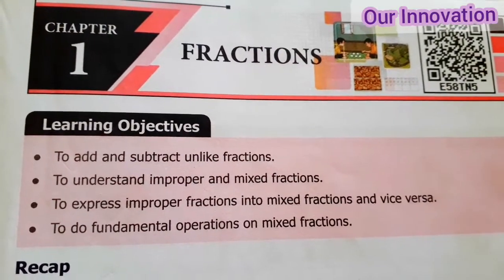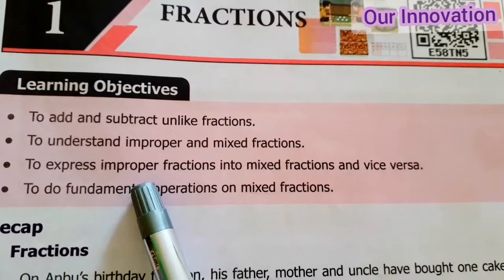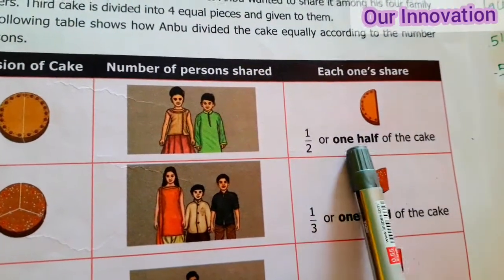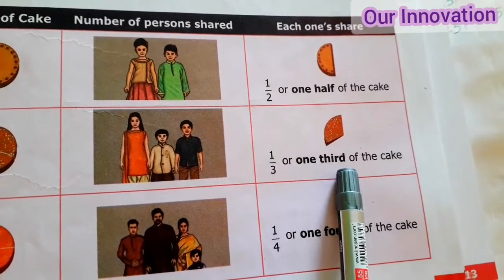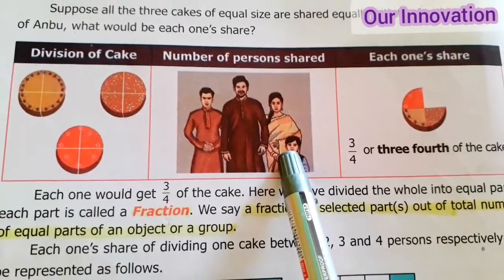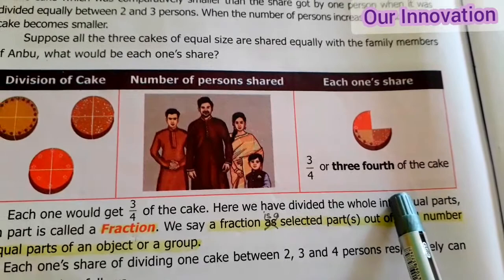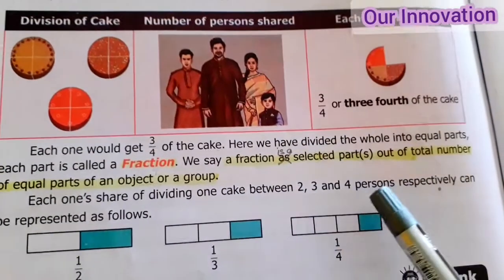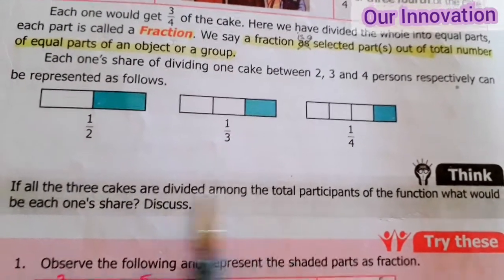6th std Maths-Term 3-chapter 1 Fraction Try This part 1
6th Maths Term 3 fully completed:
Chapter 1 Fraction,Chapter 2 Integers